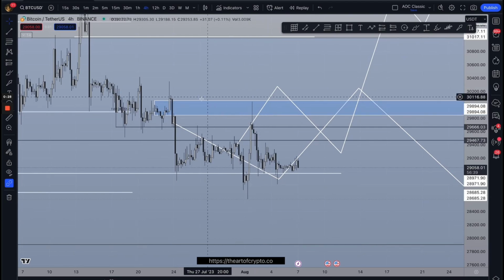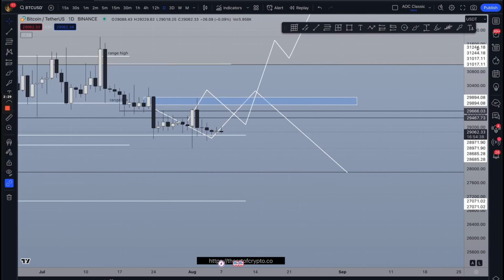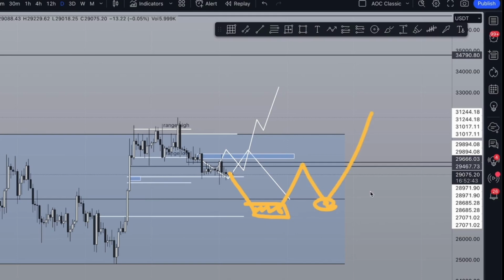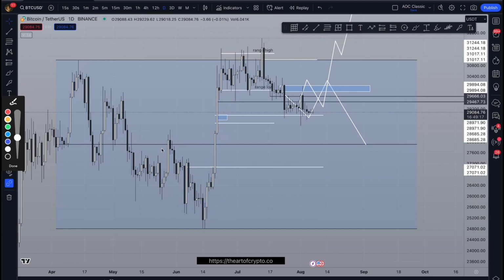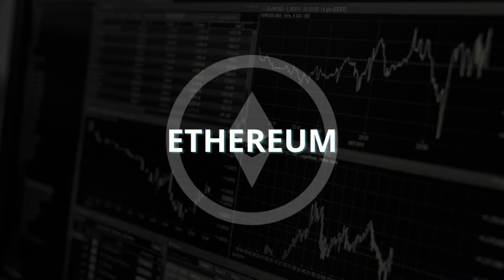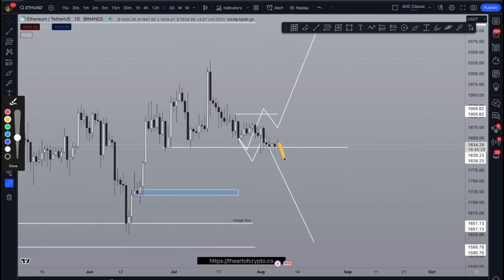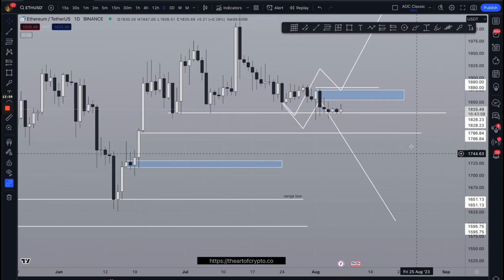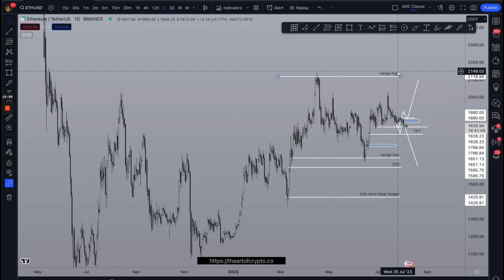UPDATE: This Week Will Be Important For Bitcoin….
0:00 Intro
0:15 $BTC
4:42 Trading Accelerator
5:30 Bitcoin Liquidity
6:58 $ETH

MUST WATCH VIDEOS (Most Value Packed Videos):
Swing Trading Strat that will make you 50%-100% Every Month:

 • Best Swing Tradin...

How I Am Able To Achieve 80% Win Rate Trading Crypto (Series):

 • How I Get An 80% ...

M U S T   W A T C H:
All institutional trading concepts are credited to The Inner Circle Trader (

 / innercircletrader  )

Risk management for crypto (watch before you start trading crypto):

 • Risk Management f...

How to recover your losses after a crypto market dump:

 • How To Recover Yo...

Why you're losing money in Crypto:

 • ONE Reason You're...